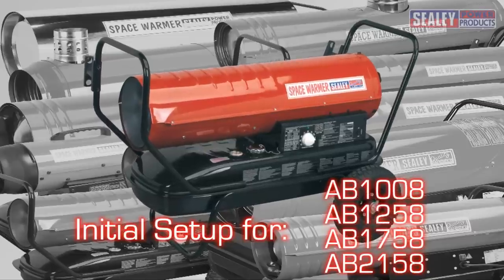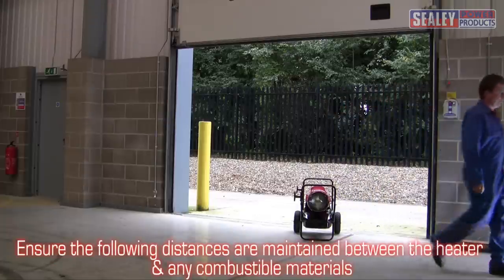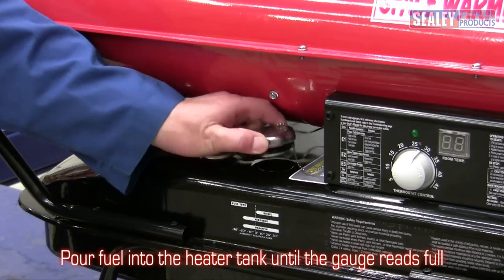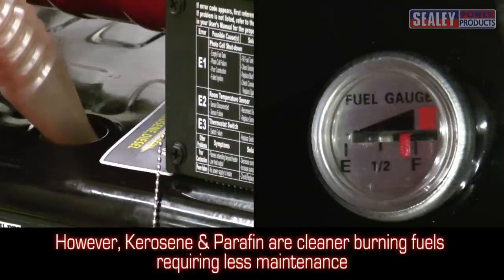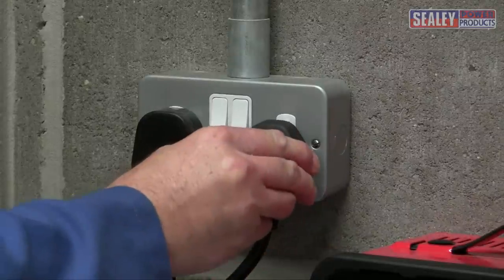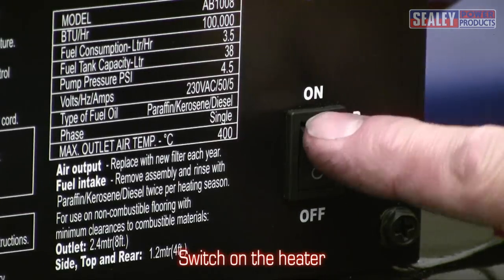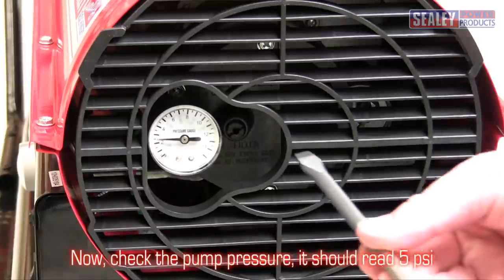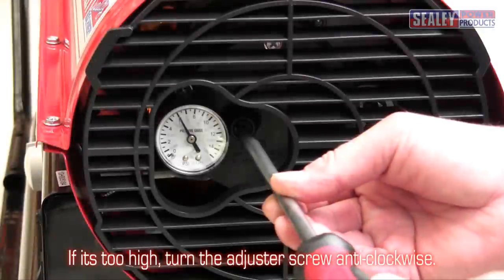Sealey Space Heater Initial Setup for AB1008, AB1258, AB1758, AB2158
Demonstration of how to set up your Sealey Space Heater.